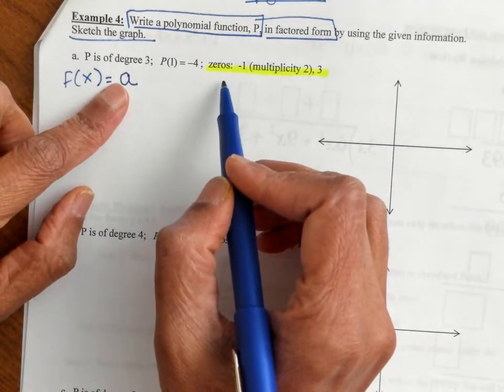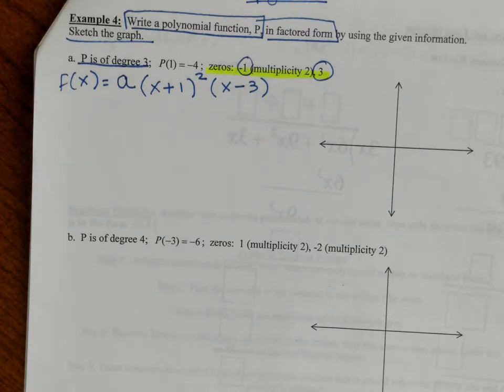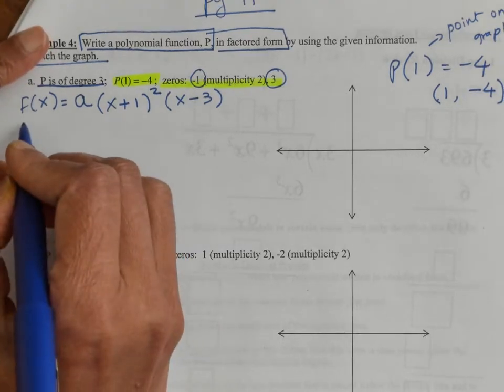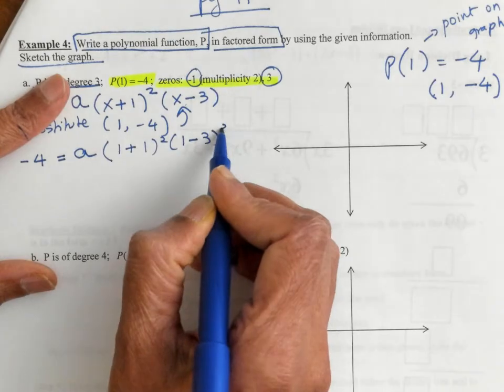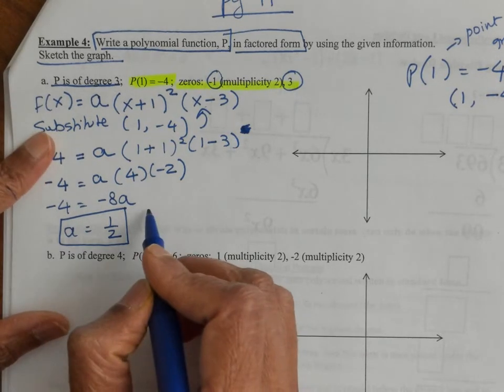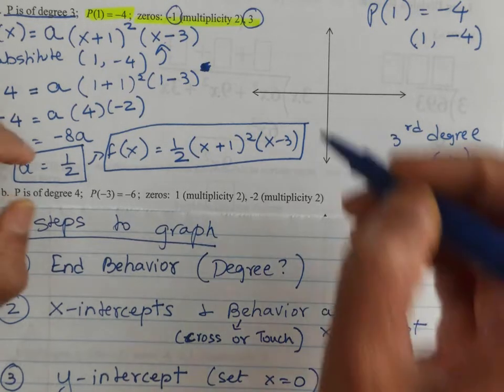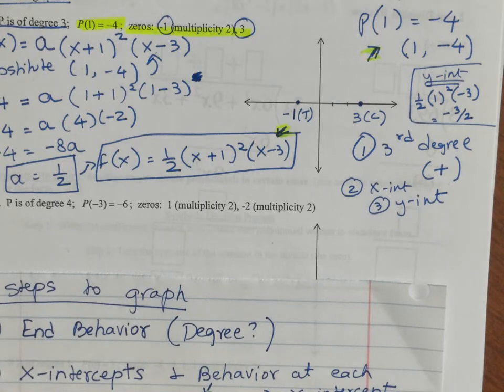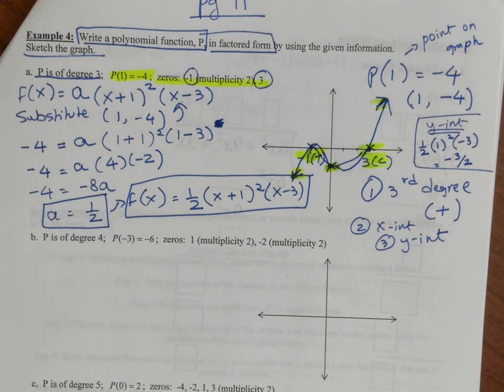Writing Polynomial and Graphing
Pg 11 a)